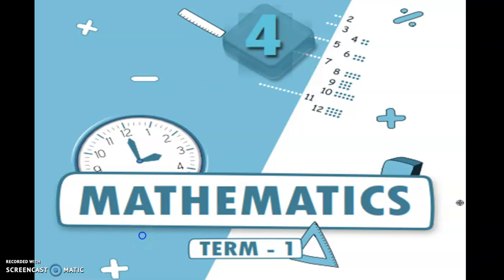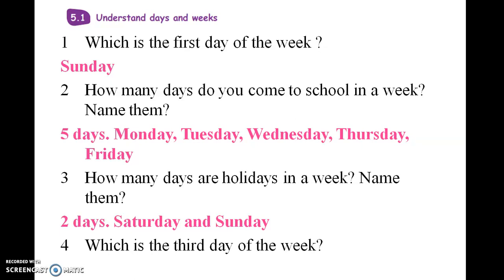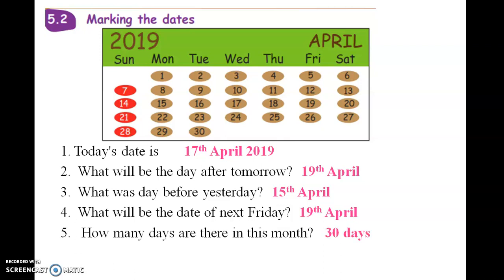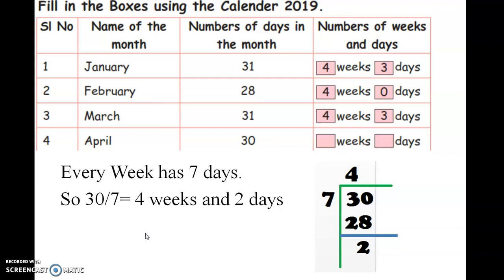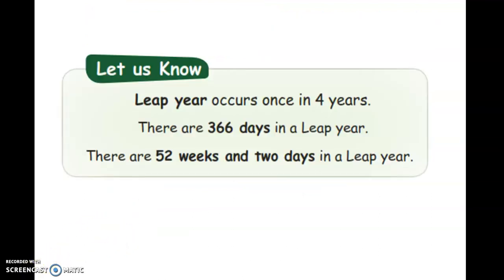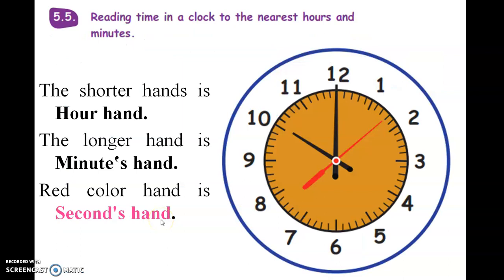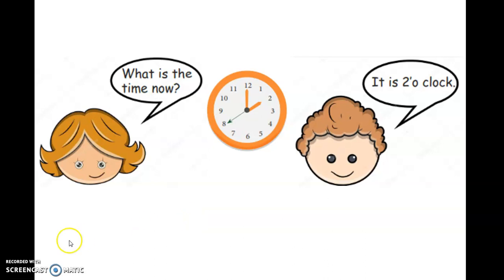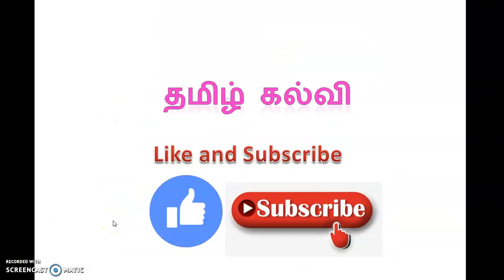4th Standard Samacheer Kalvi Mathematics Term-1 Unit-5 Time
4th Standard  Samacheer Kalvi Mathematics Term-1 Unit-5 Time
4 வது தரநிலை சமச்சீர் கல்வி கணித கால -1 யூனிட் -5 நேரம்

Which is the first day of the week ?
Sunday
How many days do you come to school in a week? Name them?
5 days. Monday, Tuesday, Wednesday, Thursday, Friday
How many days are holidays in a week? Name them?
2 days. Saturday and Sunday
Which is the third day of the week?
Tuesday